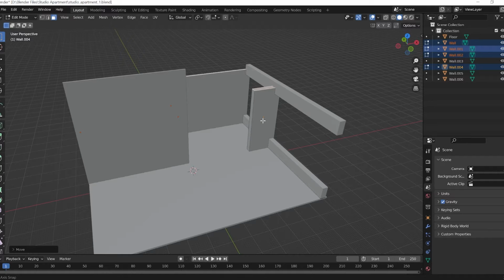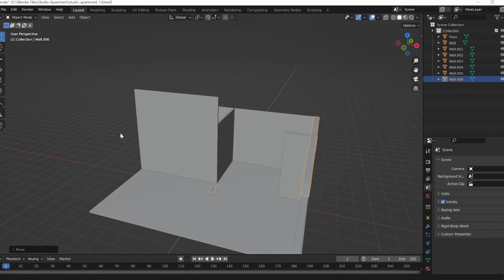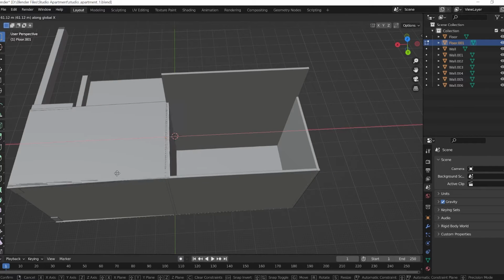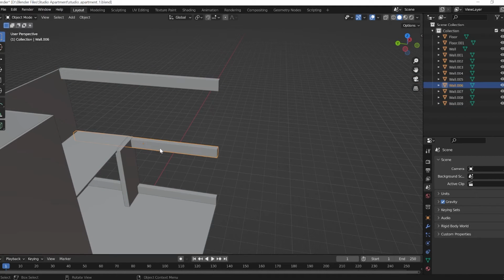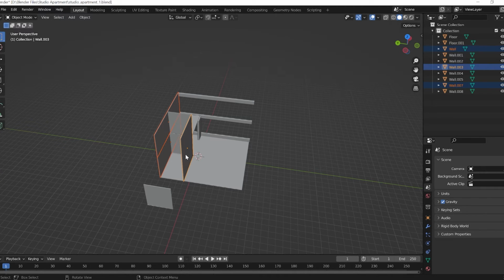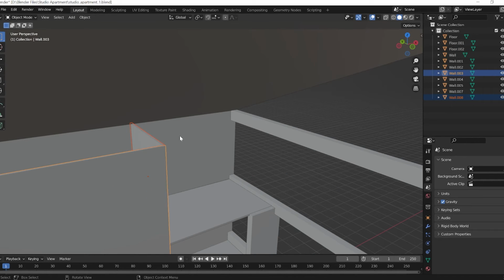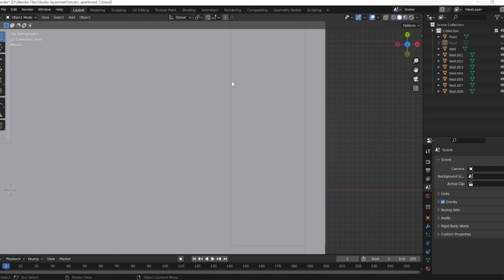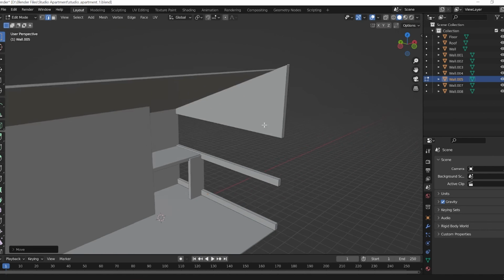★ Blender 3.0 - Blocking out the rooms - part 2 (Studio Apartment)